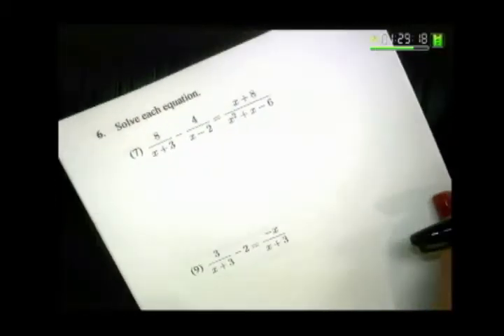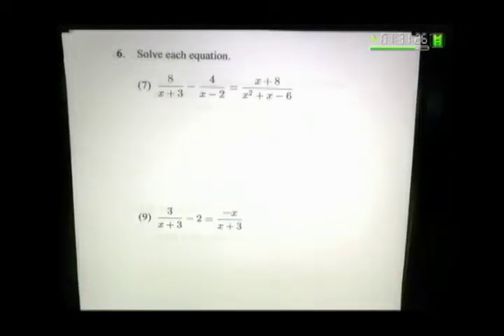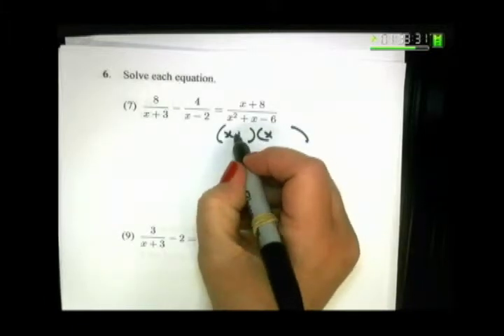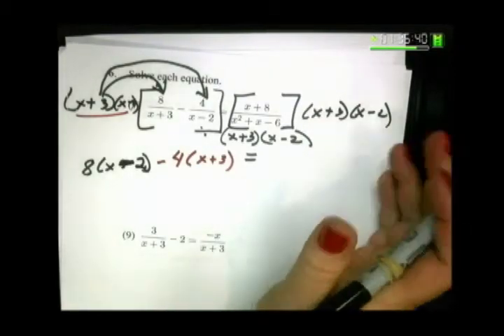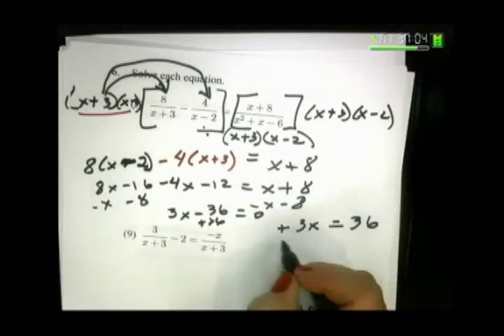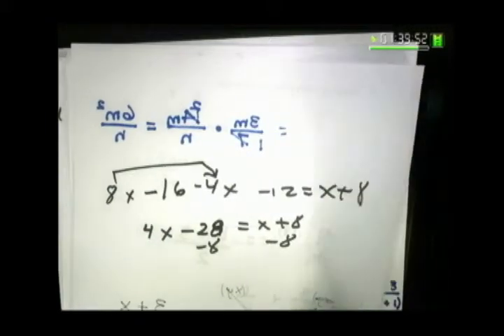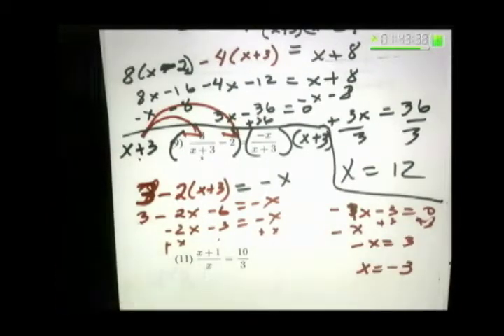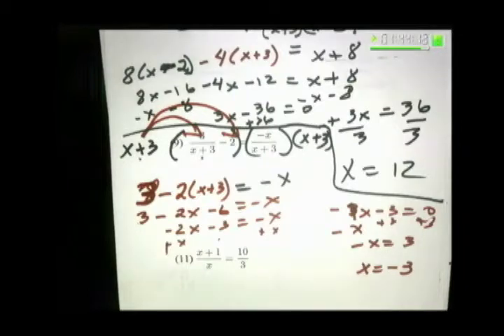Intermediate Algebra Final Exam Review Session Part 2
You can download the MATH 1300 (Intermediate Algebra) Final Exam Review Sheet at